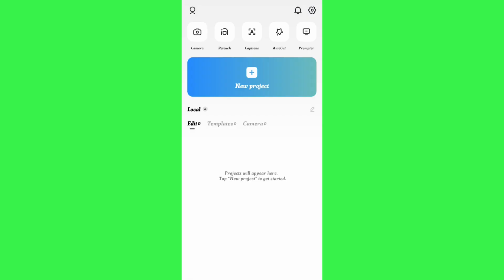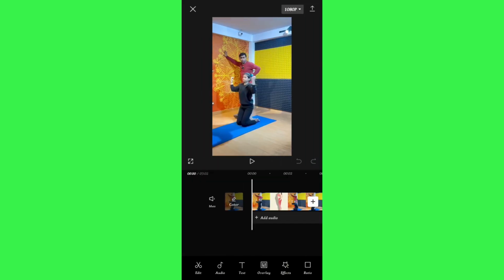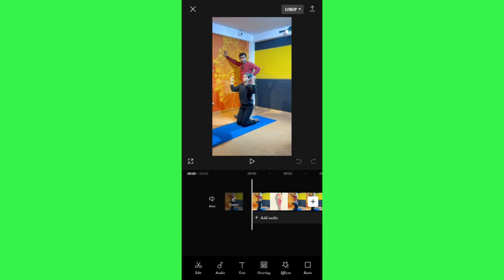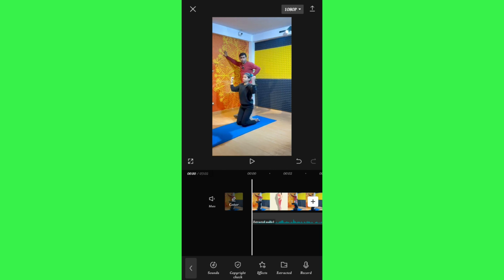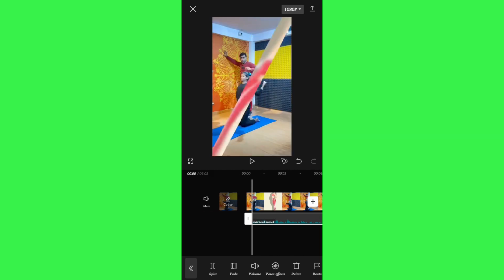How To Fix CapCut Audio Delay | Easy Tutorial (2025)